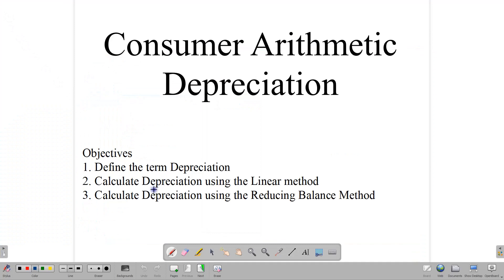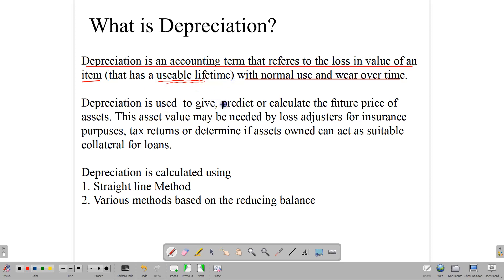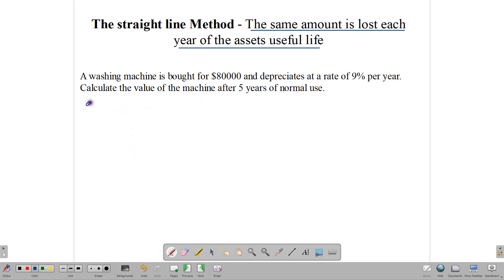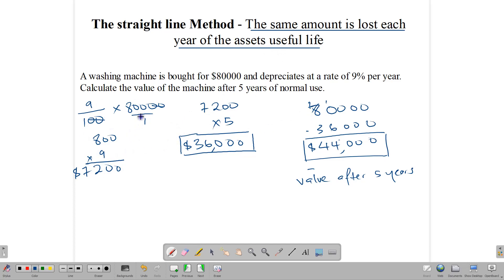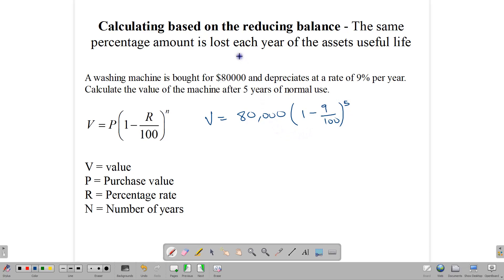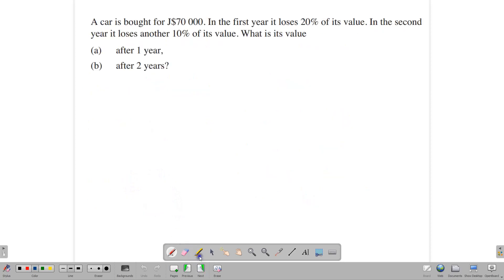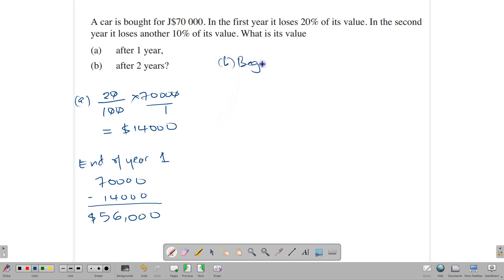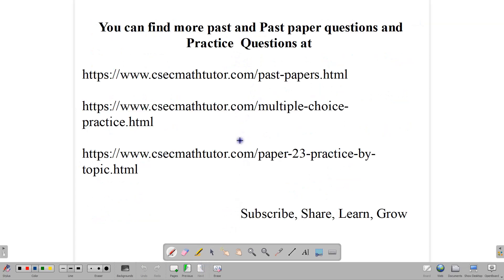Depreciation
Describe /Explain what depreciation is and how it works. Use the linear method to calculate depreciation. Use methods based on the reducing balance to calculate depreciation